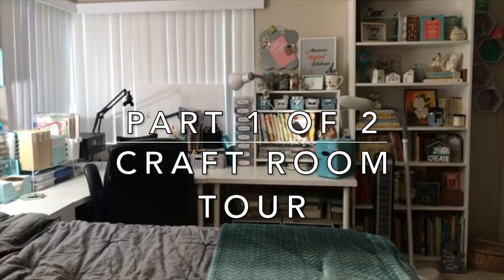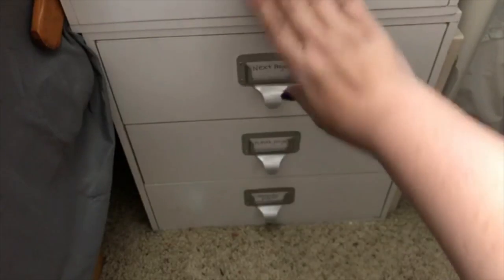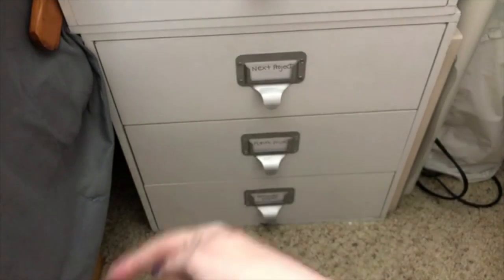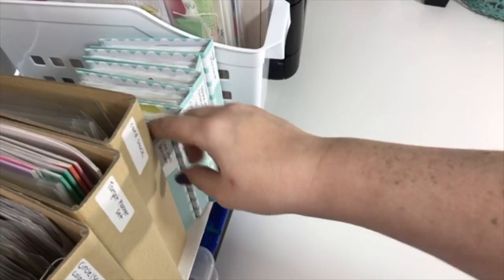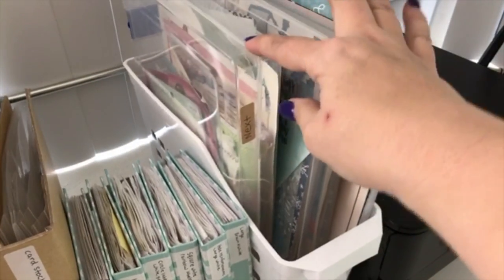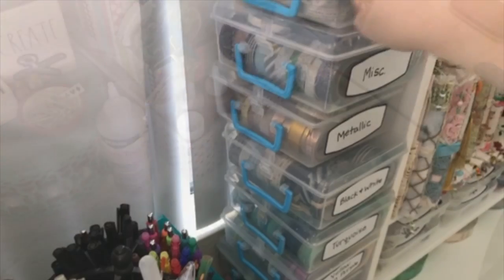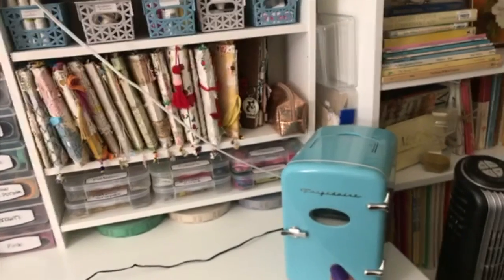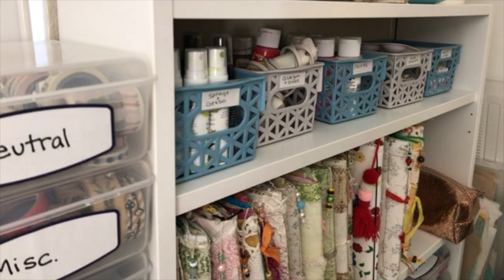Craft Room Tour - Part 1 of 2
I am super excited to share my craft room space with you. I feel like I have used the best well and wanted to share how I organize. Hope you find some inspiration!

Part 2 will be up tomorrow!

Corner Table
Extension Table
Table Shelf

Storage:
Craft Shelf

Overhead Camera Mount

Etsy Items - Junk Journal Book Page Packet

If you would like to send Happy Mail:
Mail package:
Crystal B.